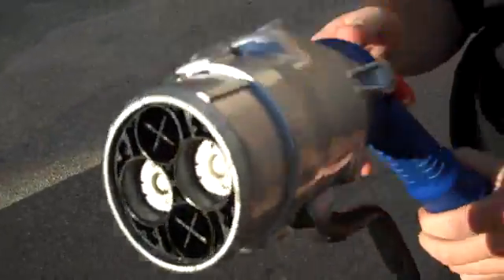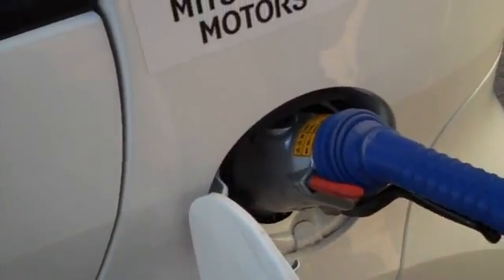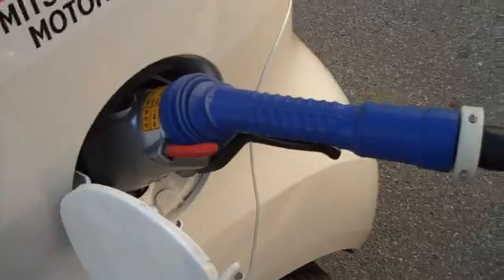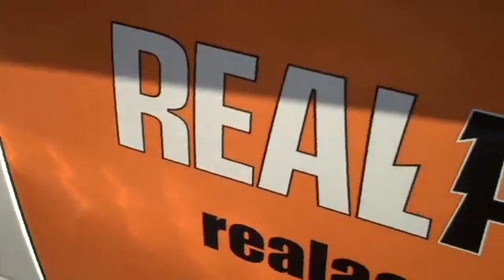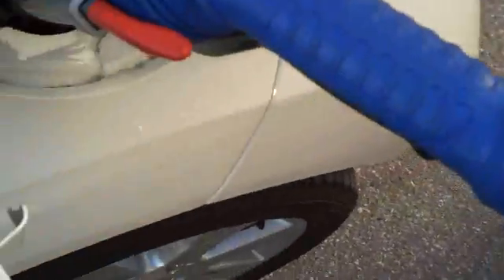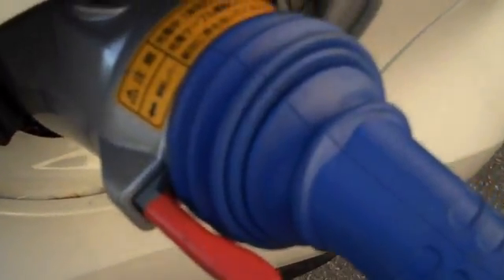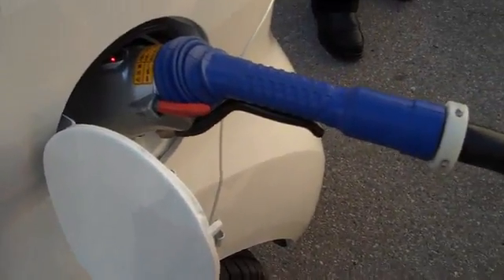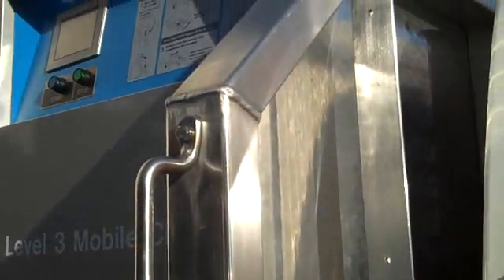BNET Auto: Fast-Charging the Mitsubishi I-MiEV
With a Real Power mobile 440-volt DC fast charger, Jim Motavalli gets a Mitsubishi I-MiEV up to speed at the Los Angeles Auto Show. An 80 percent charge takes 20 minutes with fast charging.